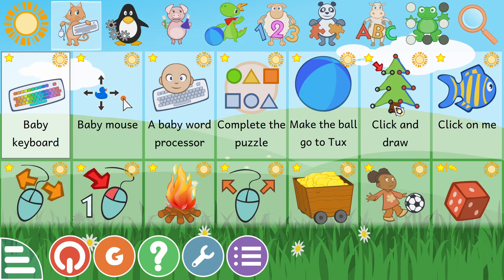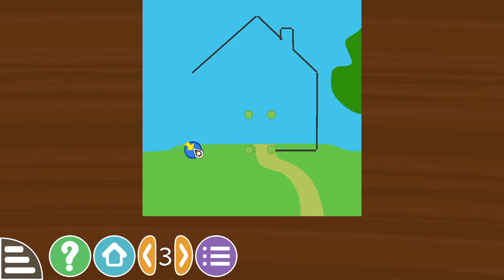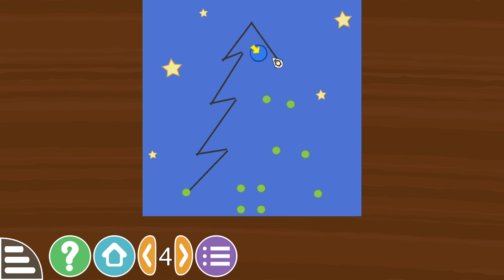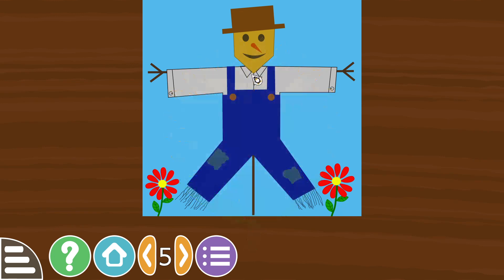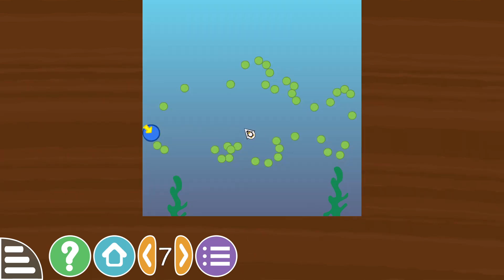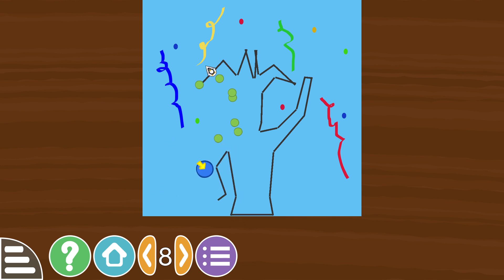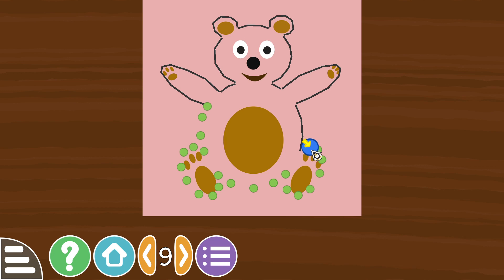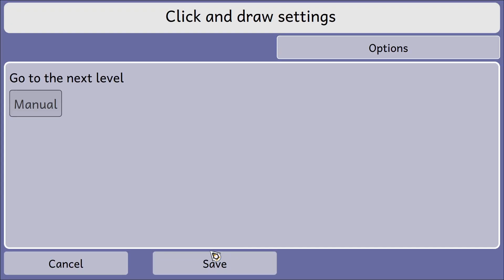Click and Draw : GCompris v3.1 Exploratory Testing with English commentary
In this video i walk through an exploratory testing session of the GCompris program. GCompris is an open source education program for children aged 2-10. This is part of a fictional project where I have been asked to examine the project by a school board who is considering adding it to their recommended software list and want me to independently examine it to see if there are any issues.

This video is part of a week long project aimed at helping beginners gain experience.